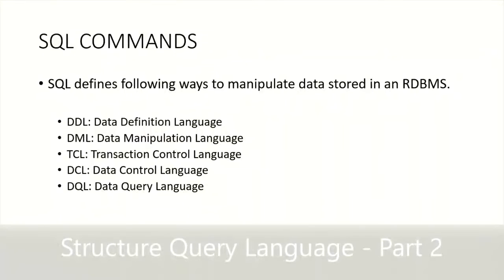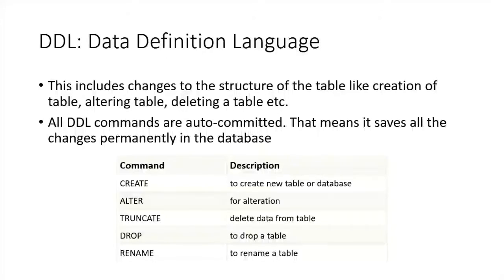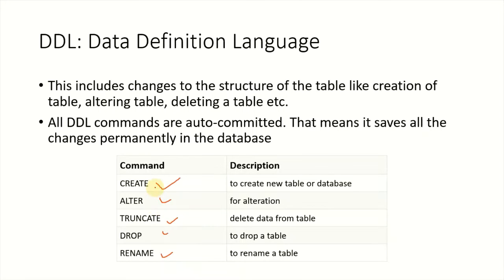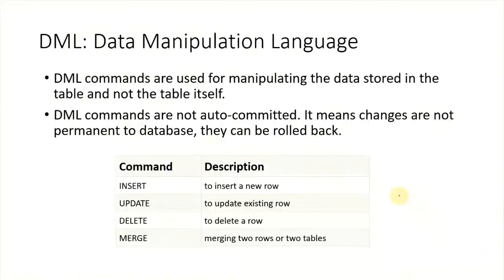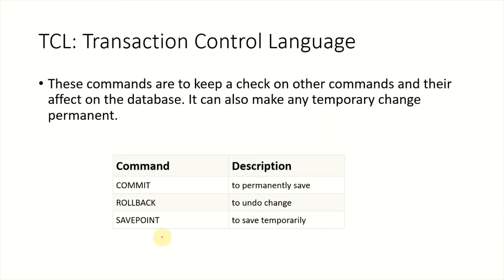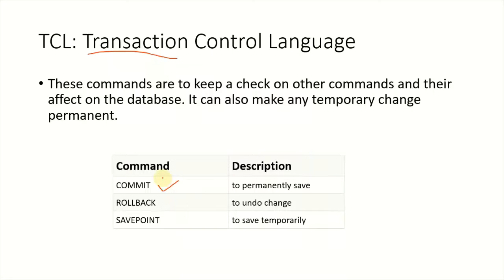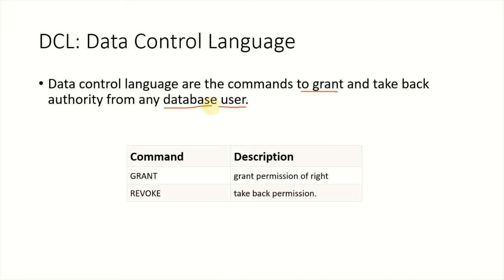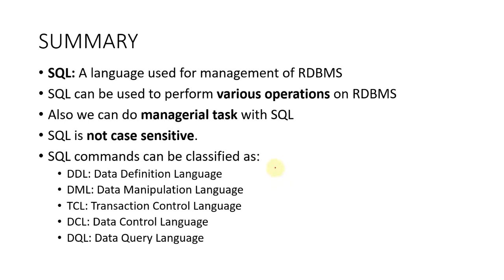FACULTY402 CS222 KUST20201 | L11 V2 | SQL | by Dr.Muhammad Muneer Umar